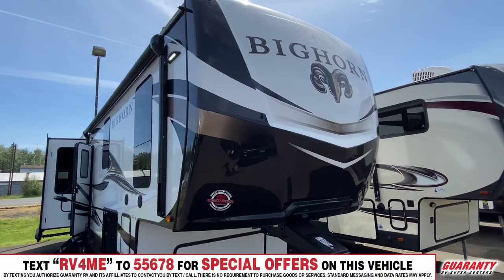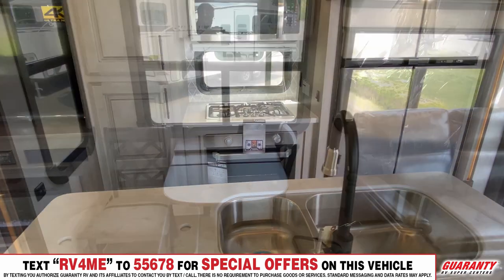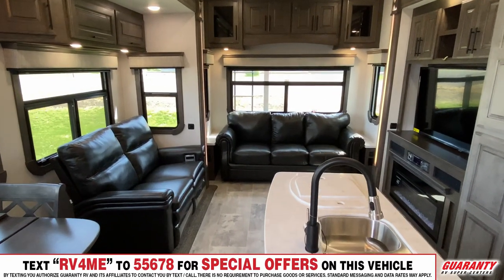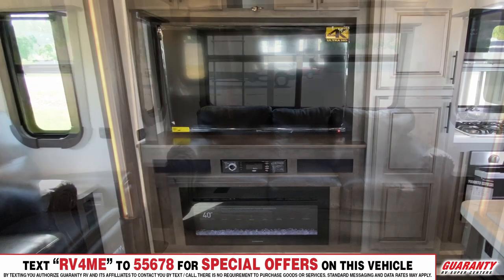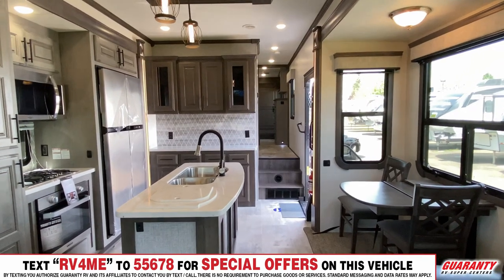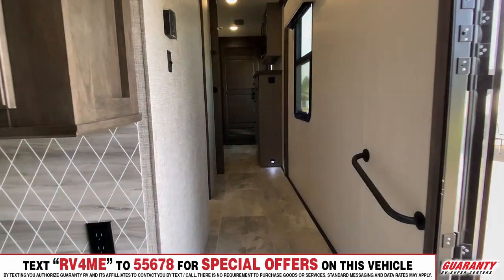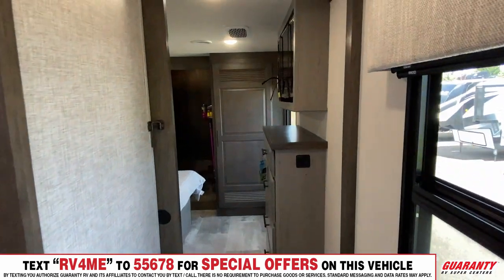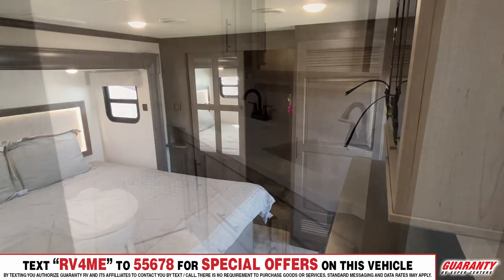2021 Heartland Bighorn 3300 DL Fifth Wheel • Guaranty.com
See new sights and experience new adventures in the 2021 Heartland Bighorn 3300 DL. This Bighorn Fifth Wheel peacefully sleeps 4. And a master bedroom conveniently located in the Front. This Bighorn Fifth Wheel has a lot to offer the RV adventurer, like a Center kitchen with Chairs, Rear living area and Center bathroom. It doesn’t stop there, this Bighorn 3300 DL Fifth Wheel intensifies your RV camping experience, and features a stove with 3 oven burners, Full-Size refrigerator, 2 TVs, Standard Fireplace and more. This Bighorn 3300 DL, has a GVWR of 16000 lbs and a payload capacity of 3675 lbs. And carries 1 Black Water Holding Tank(s), 1 Fresh Water Holding Tank(s), and 1 Gray Water Holding Tanks. 1 door(s), 1 awning(s), 3 slideout(s), and equip this Fifth Wheel.